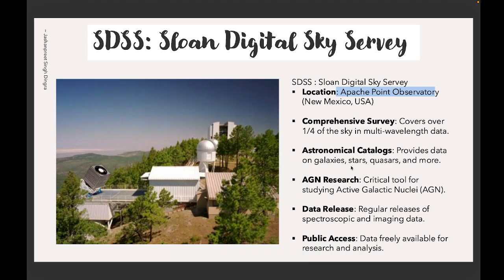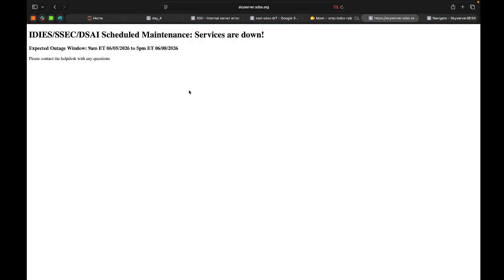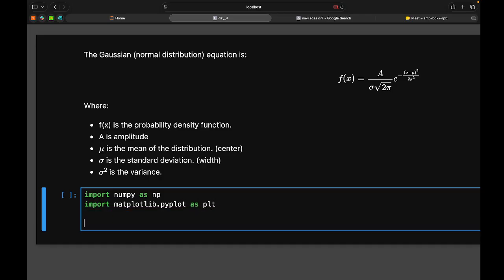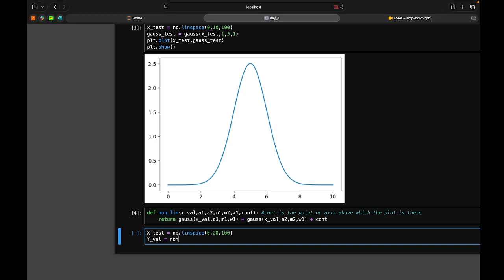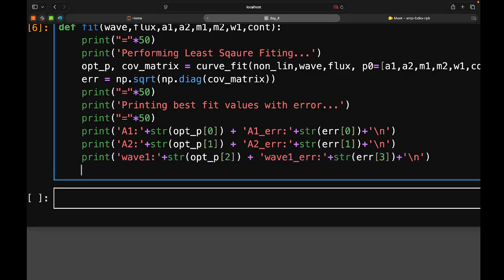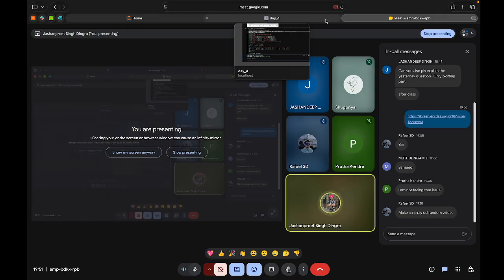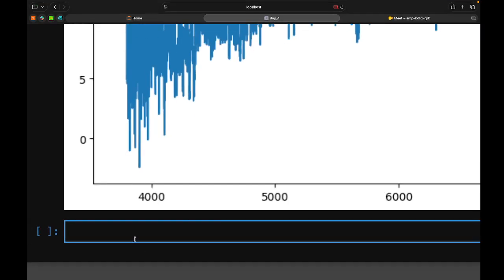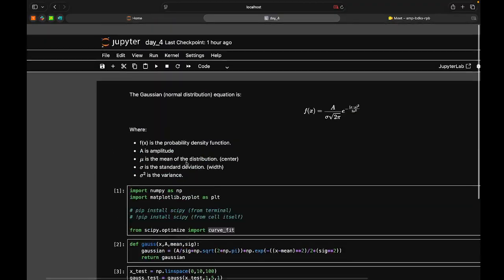DAY 4 | 3rd AGN School 2026 | Computational Astrophysics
Recording of 7th January 2026
Topic Covered: Gaussian Profile